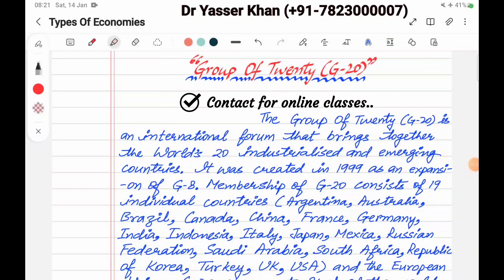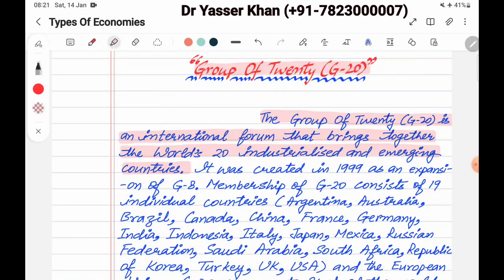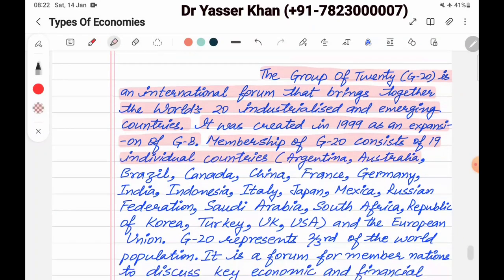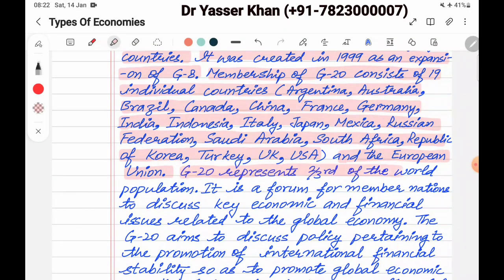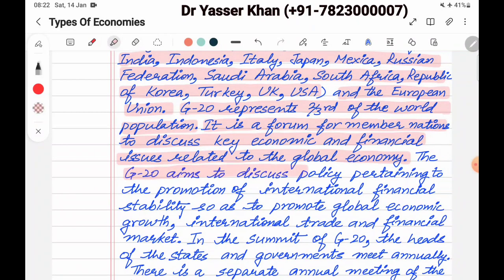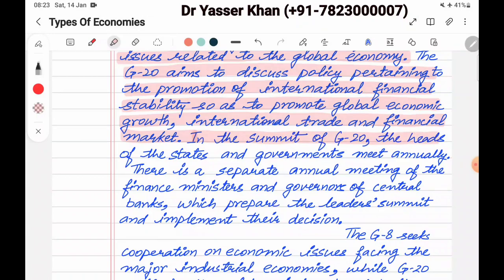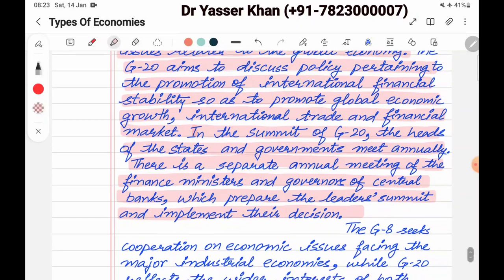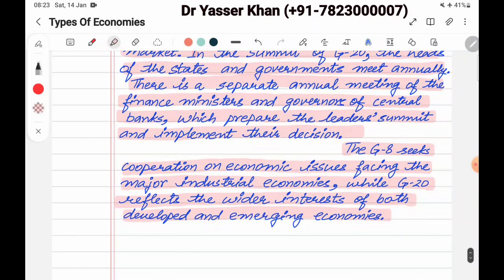Group Of Twenty (G-20)